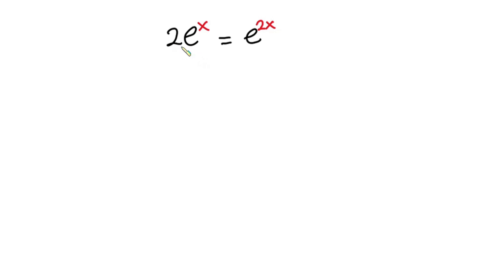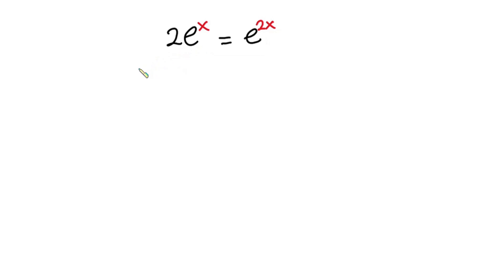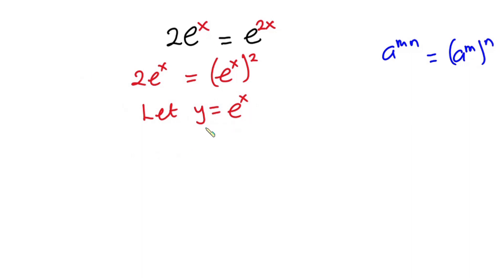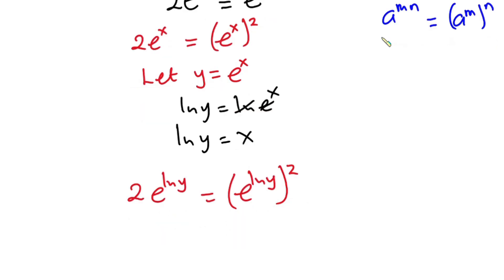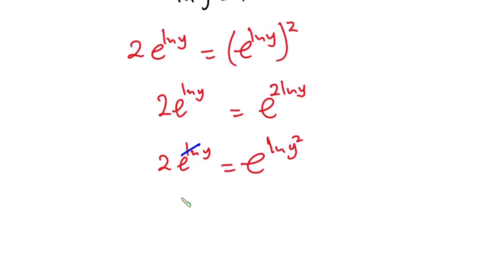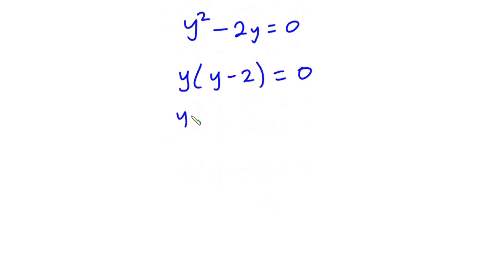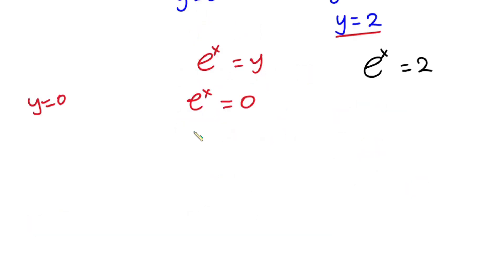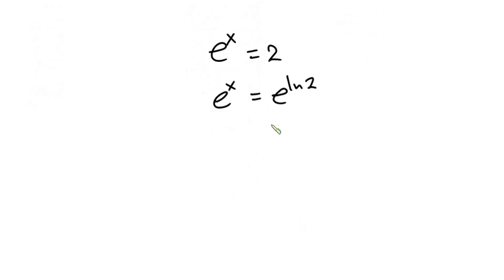Nice Exponential Equation You Must Solve! | 2e^x = e^2x | Algebra Problem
In this video, we will solve this nice algebraic equation problem that is exponential Equation trending 2022. The problem is find the value of x in 2e^x = e^2x . Math Olympiad Questions

BOOKS
Math Olympiad